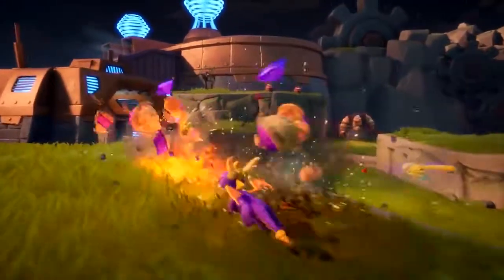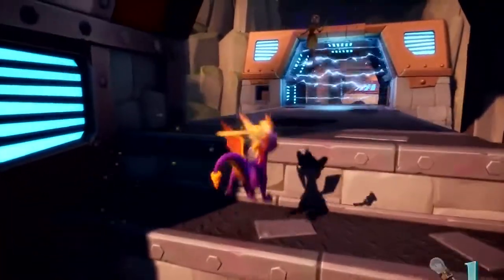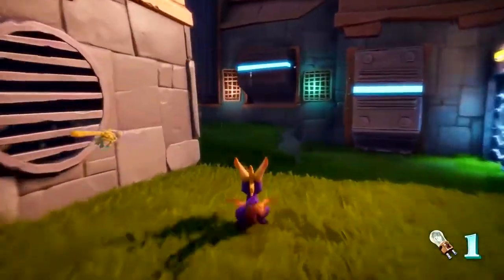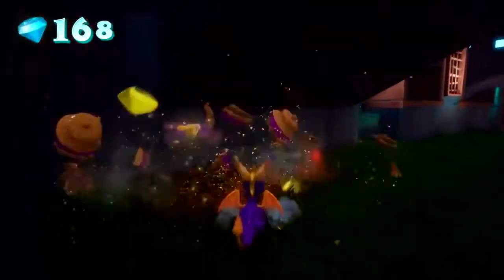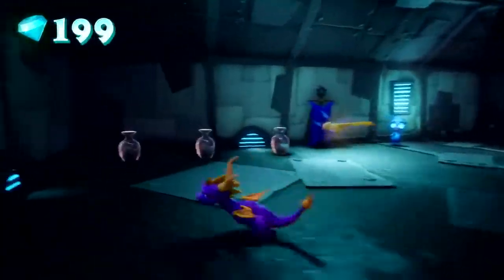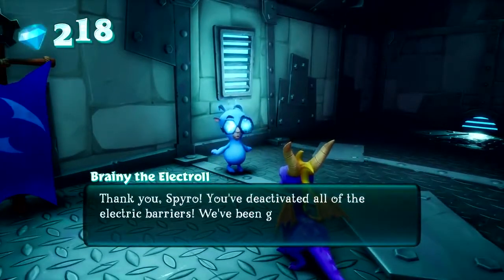Spyro Reignited Trilogy Hurricos Level Gameplay